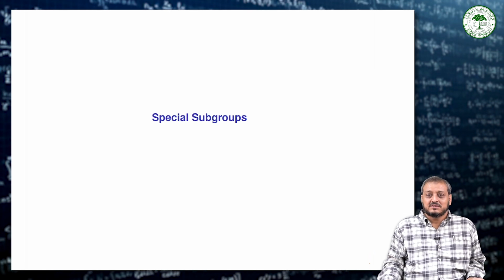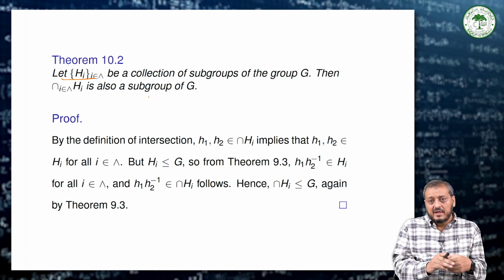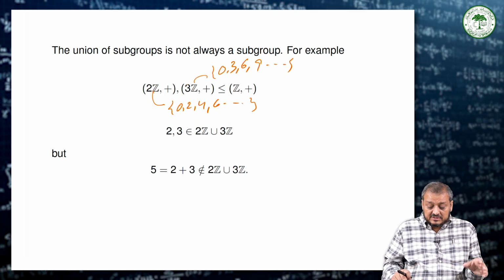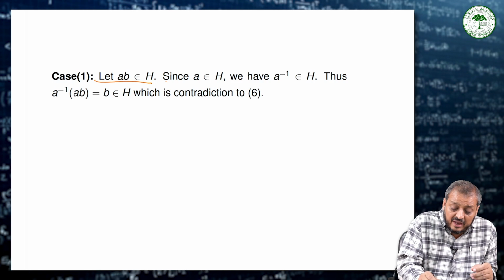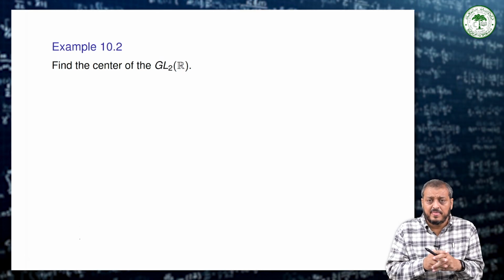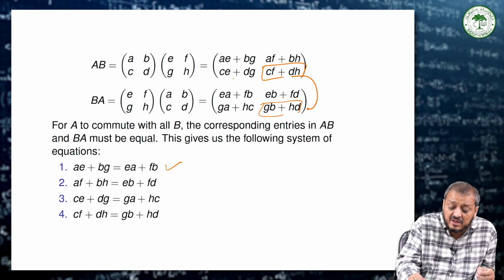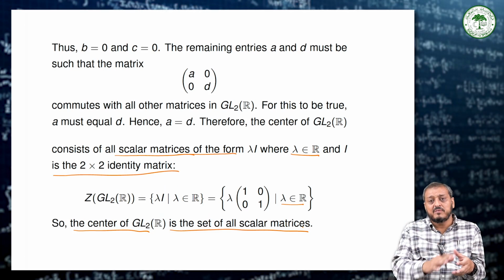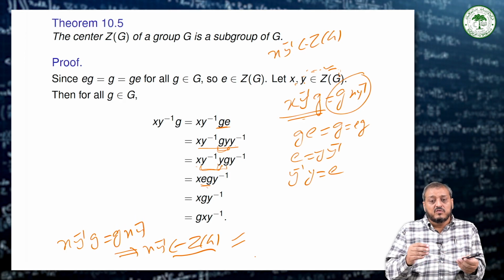Special Subgroups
In this lecture, we explore special types of subgroups, with a particular focus on the center of a group. We also examine key theorems related to the intersection and union of subgroups, highlighting their significance in group theory.